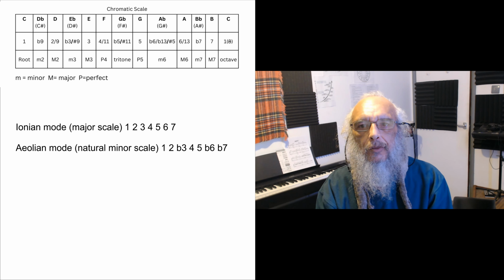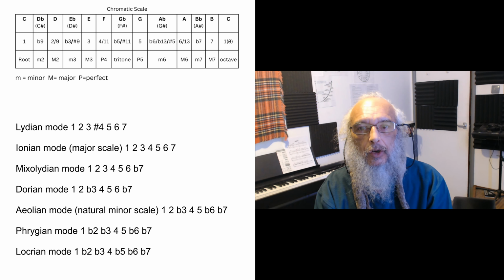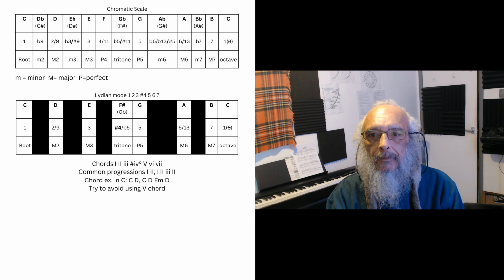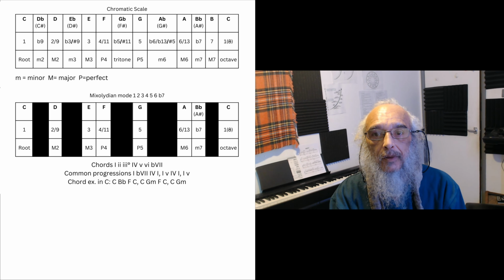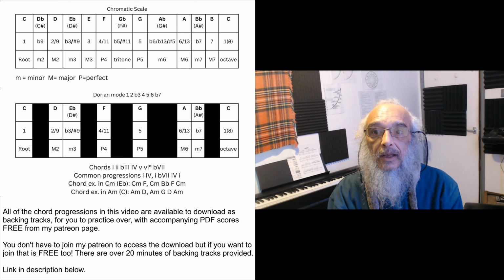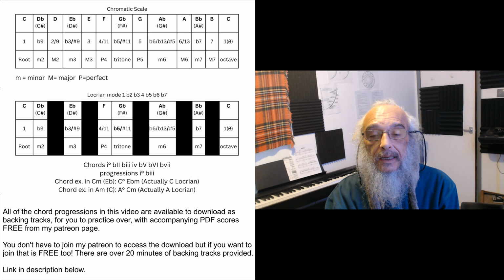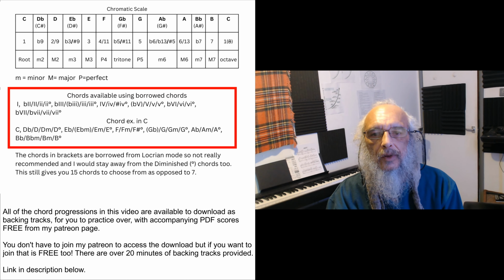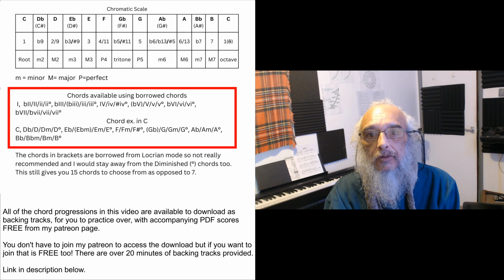Learn Modes in 5 minutes!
Modes are simply scales! Like all scales they create specific chords unique to their interval pattern.

00:00 - 00:35 Intro
00:36 - 01:31 What are the 7 modes?
01:32 - 02:07 Lydian mode
02:08 - 02:39 Ionian and Mixolydian modes
02:40 - 03:16 Dorian mode
03:17 -  03:44 Aeolian and Phrygian modes
03:45 - 04:13 Locrian mode
04:14 - 05:08 How do I use modes?
05:09 - 05:30 Have a great day!